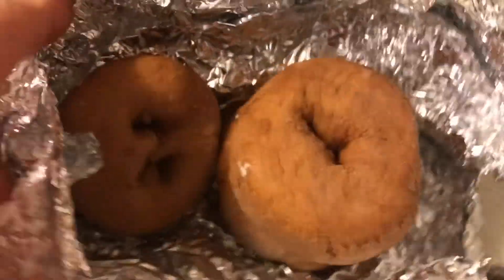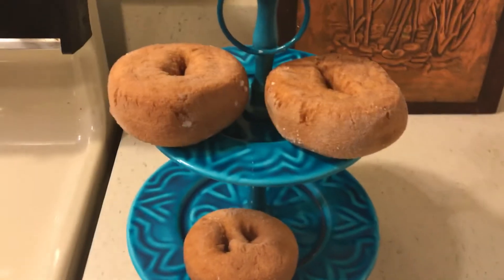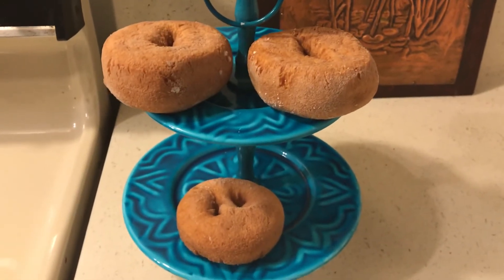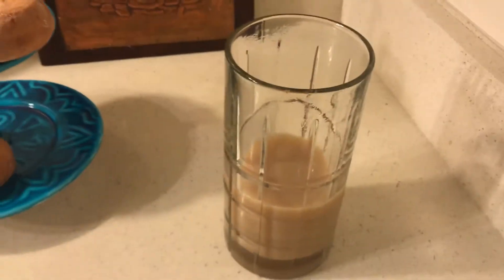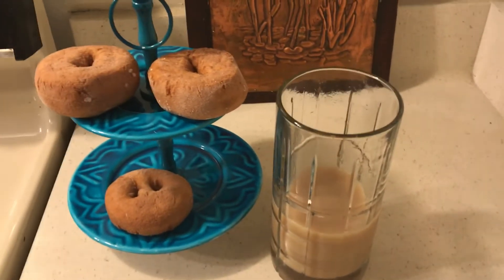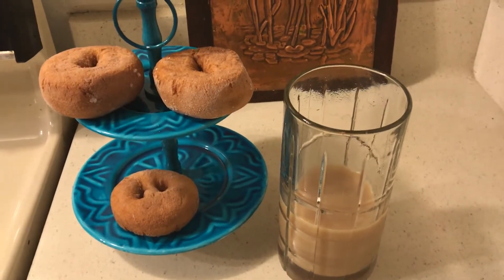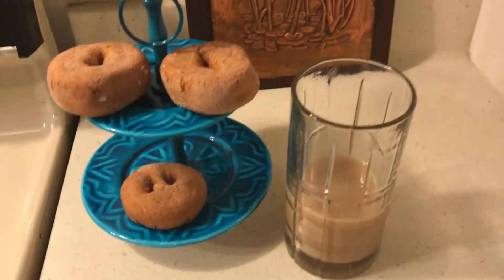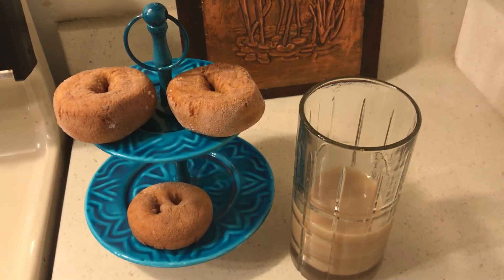Crazy Cheap Save Everything in the Freezer-Heat & Eat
Save Everything in the Freezer-Heat & Eat